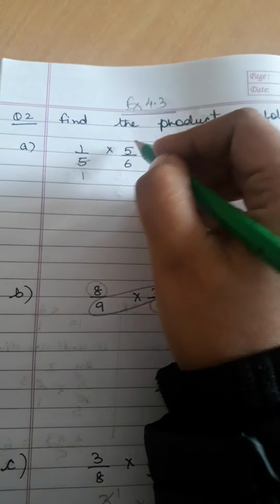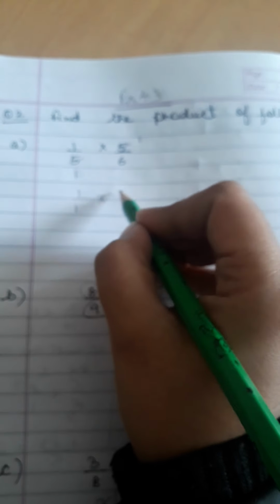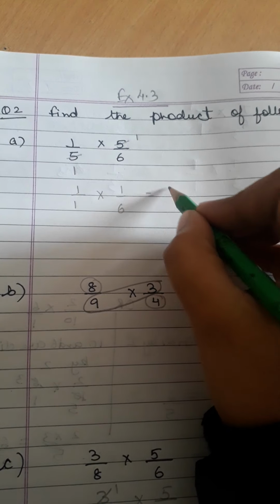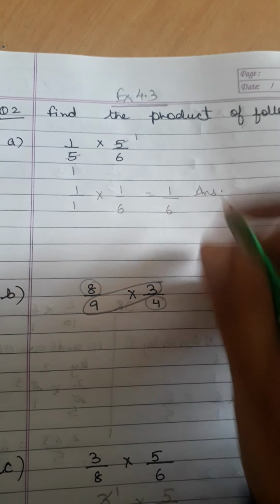EX 4.3 Q2 Grade 5